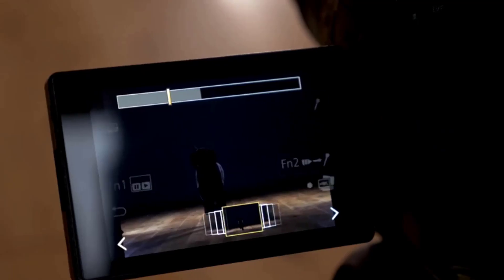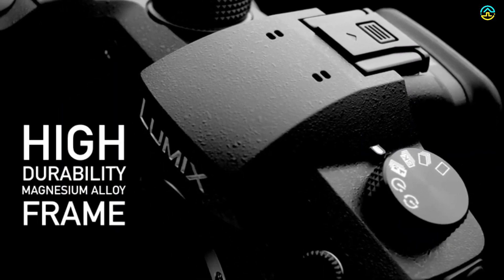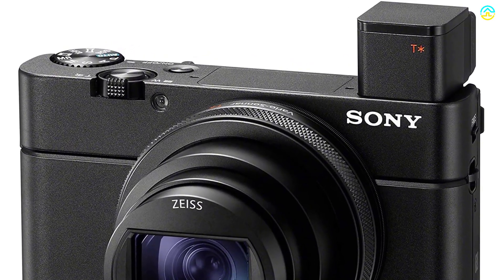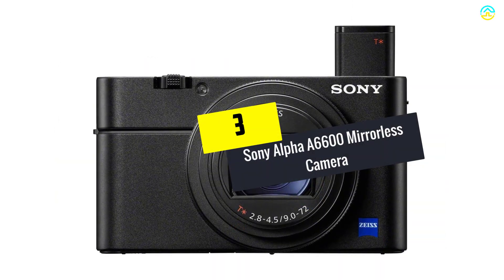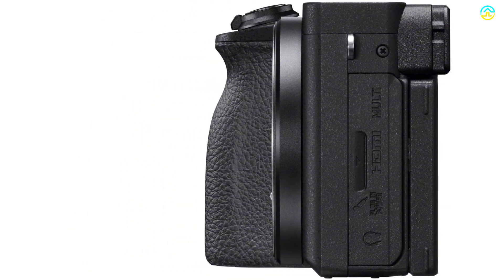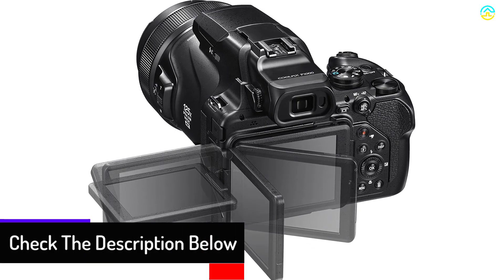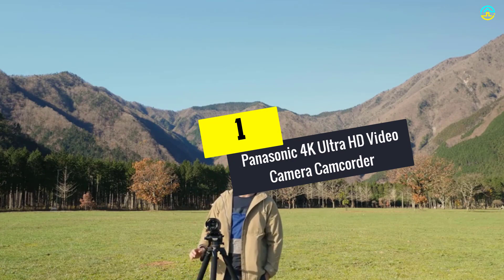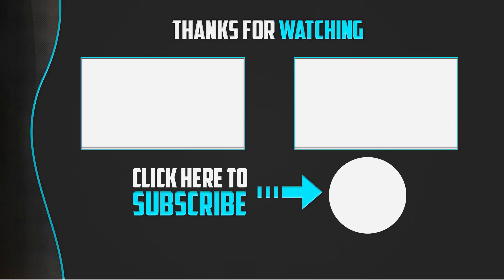✅Top 5 Best Video Cameras 2022 Reviews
▶️ The Best Video Cameras We recommended  In This video

▶️ 5.  Panasonic Lumix GH5 4K Digital Camera

▶️ 4.  Sony RX100 VII Premium Compact Camera

▶️ 3.  Sony Alpha A6600 Mirrorless Camera

▶️ 2.  Nikon COOLPIX P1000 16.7 Digital Camera

▶️ 1.   Panasonic 4K Ultra HD Video Camera Camcorder

➥ Prime Discounted Monthly Offering
➥ Try Twitch Prime
➥ Amazon Music Unlimited
➥ Try Amazon Home Services
➥ Kindle Unlimited Membership Plans
➥ Create an Amazon Wedding Registry